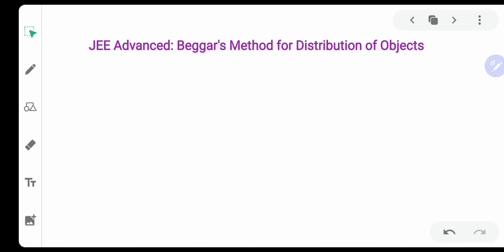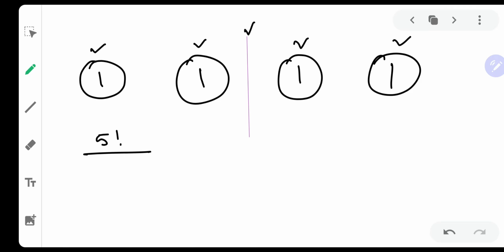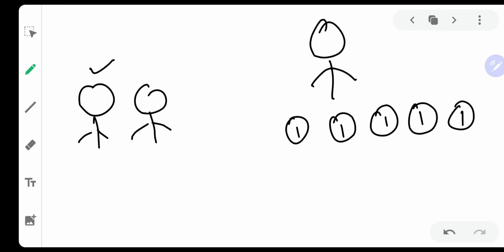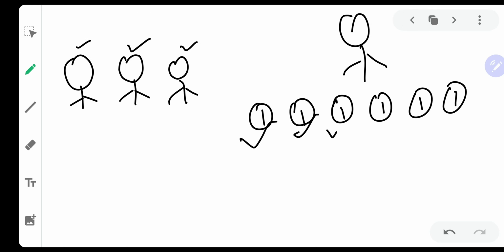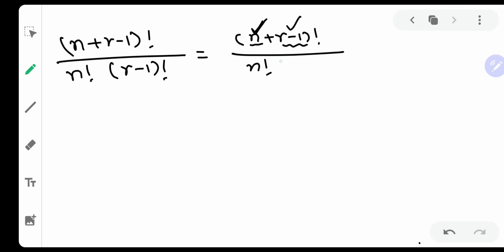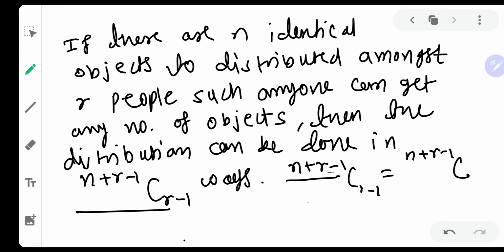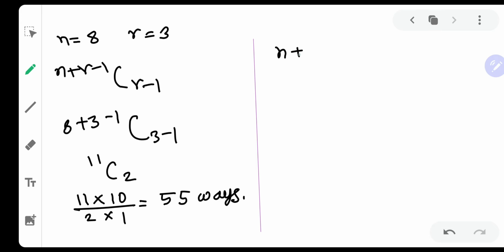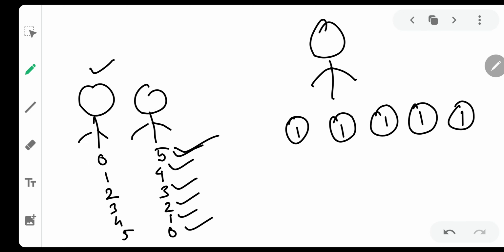Beggar's Method | Distribution of Objects | Permutation and Combination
In this video , we are covering distribution of objects.
n identical objects are to be distributed amongst r perosns such that any number of people can get any number of objects by Beggar's method.